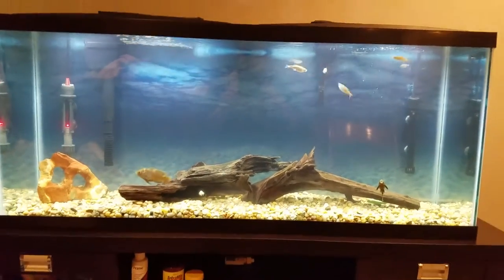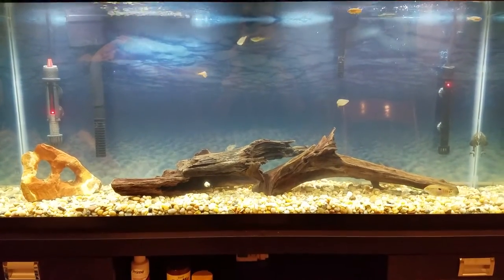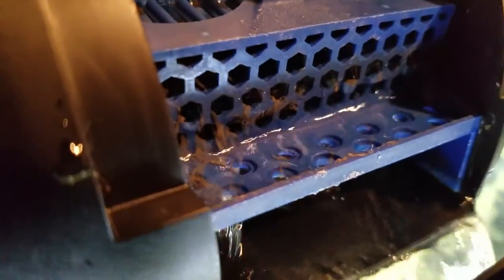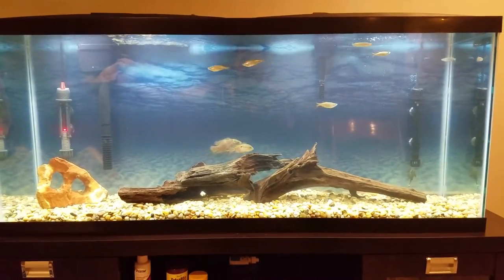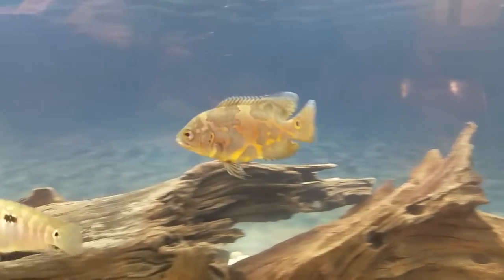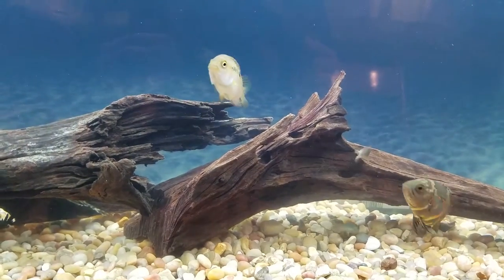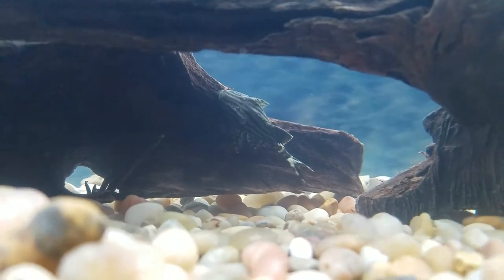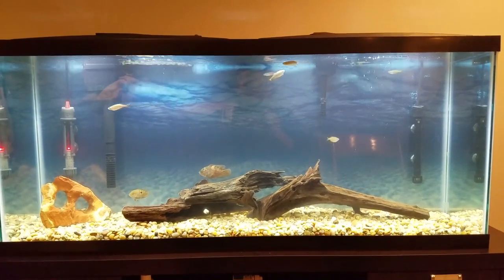Intro to My New Aquarium Channel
This video is an overview of my current aquarium setup. I have a 55 gallon tank with a 200W Aqueon Preset Heater and a 50W Marineland Heater. An Aqueon 55/75 filter and an Aqueon 10 filter.

Current Stock:
1 Tiger Oscar
1 Jaguar Cichlid
1 Jack Dempsey
1 Royal Pleco
3 Emerald Cory Catfish
4 Giant Danios
2 Albino Danios (I think)

I will talk more about tank builds, setups, filtration, biomedia, stock, etc.